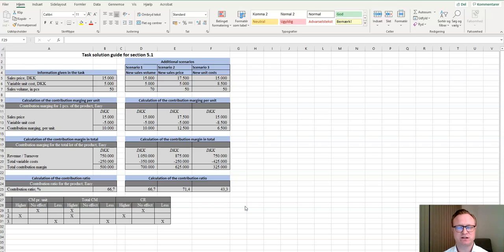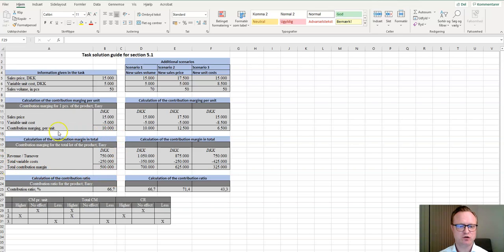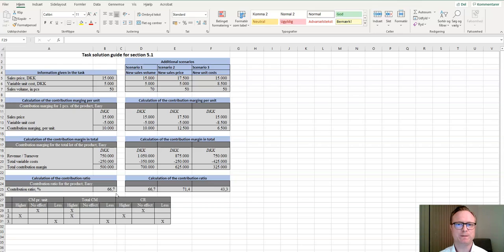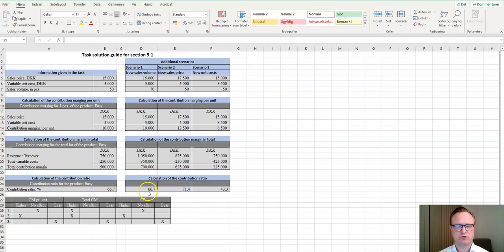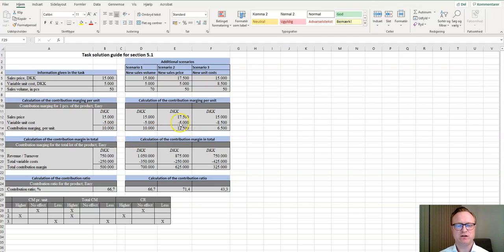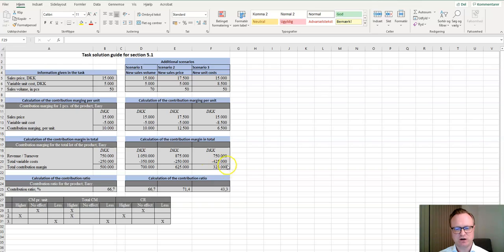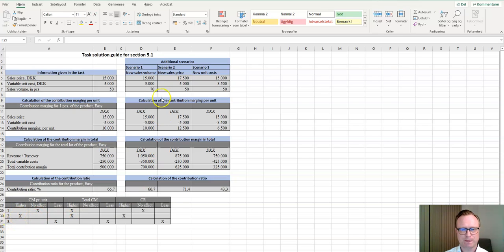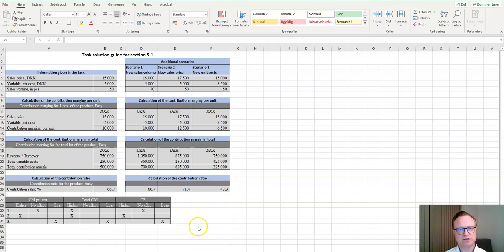Task solution guide for section 5 1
This video reviews how to solve tasks for calculating contribution margin and contribution ratio.